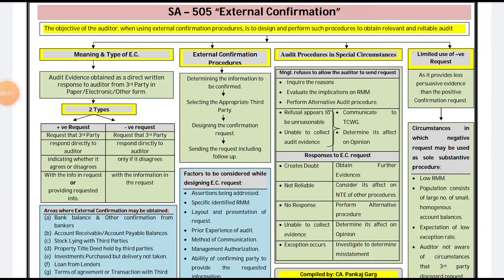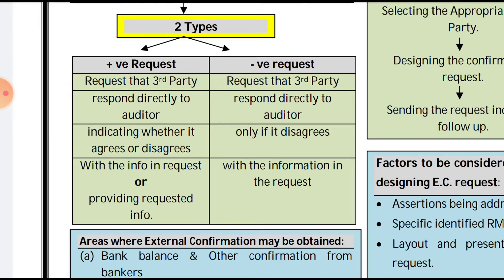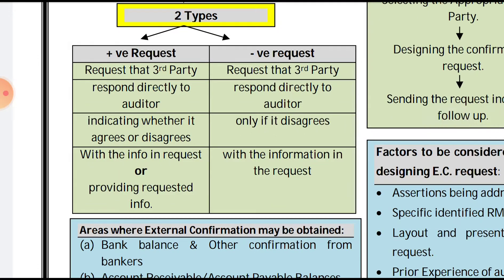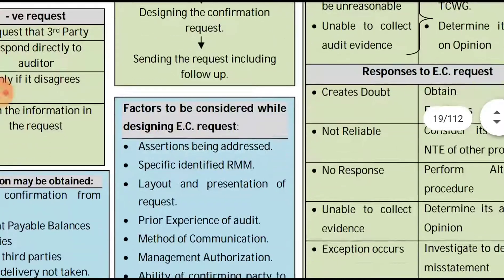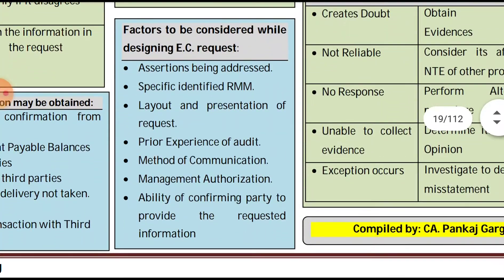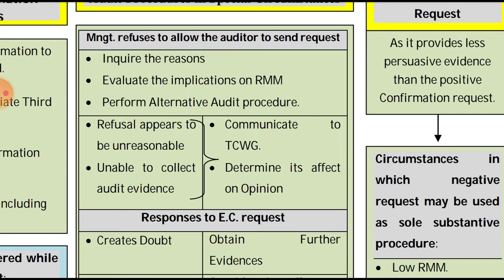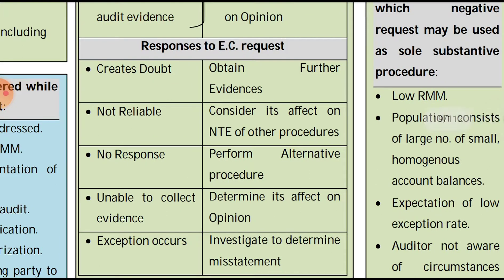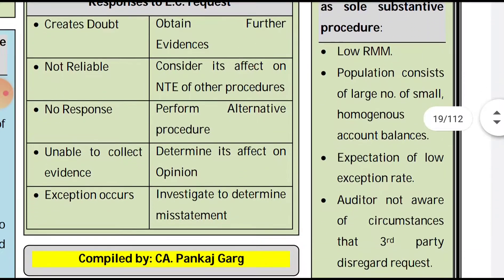SA 505 Pankaj Garg Revison 💯 | CA Final Audit Quick Recap | Hatim Rampurawala | HATIM EDU CARE